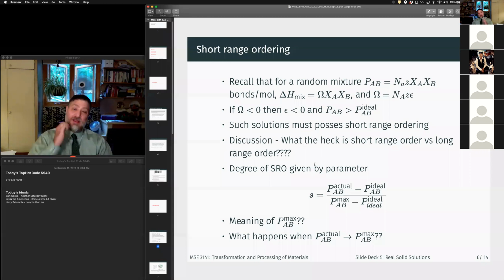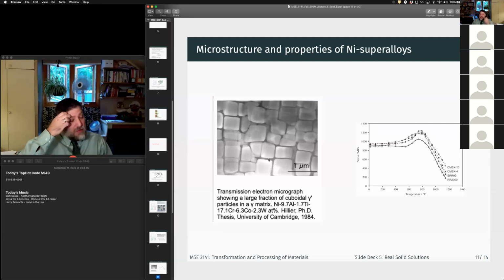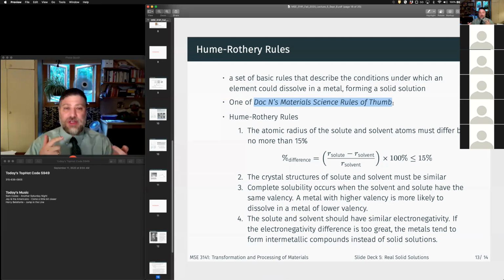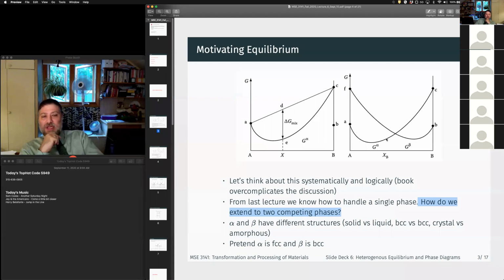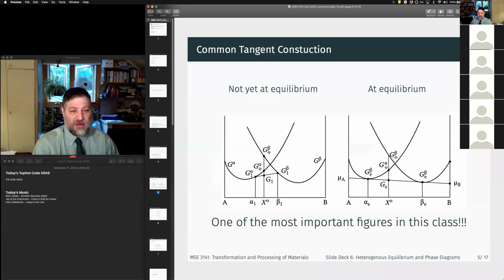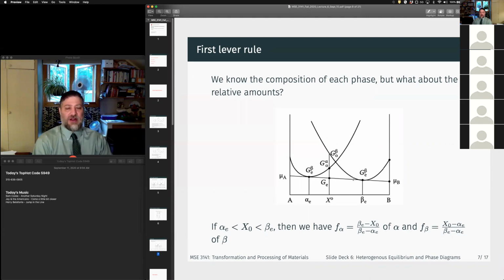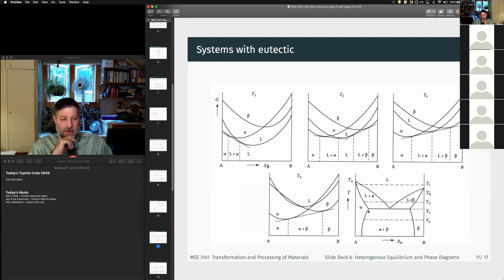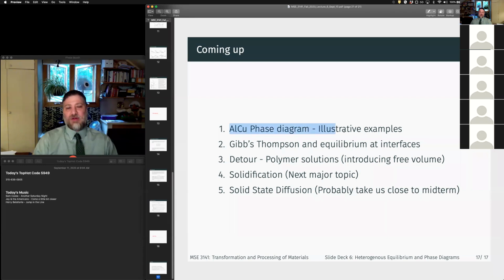MSE 3141 Au 2020 Sept 11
Stability of heterogeneous systems and common tangent construction